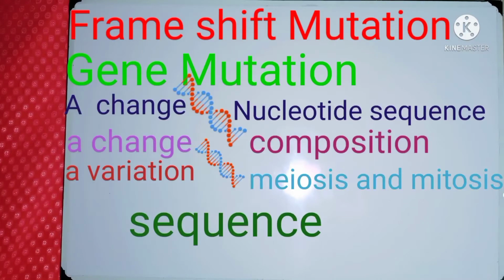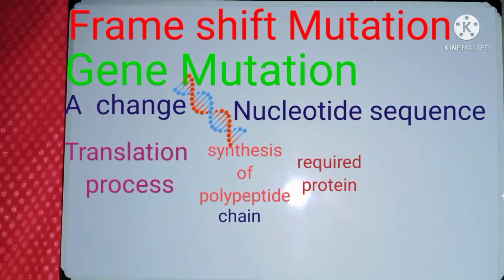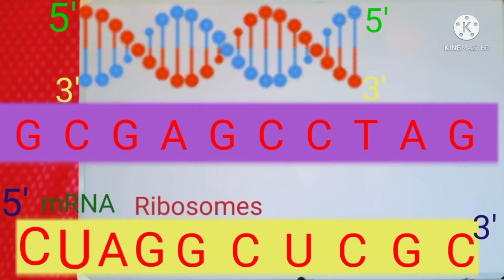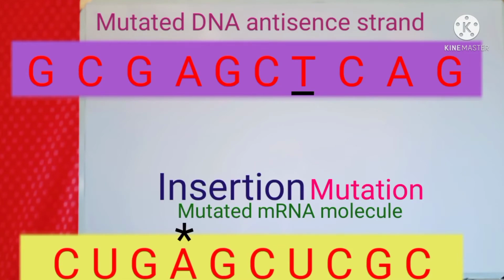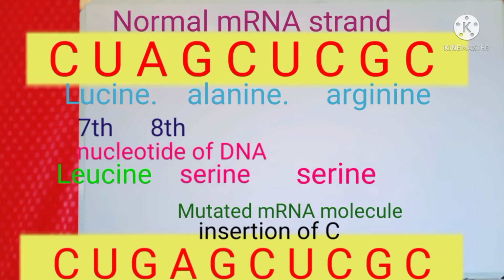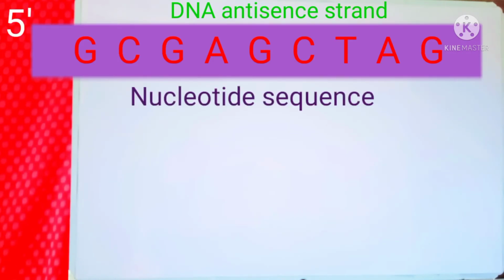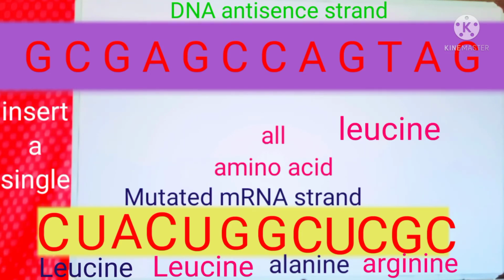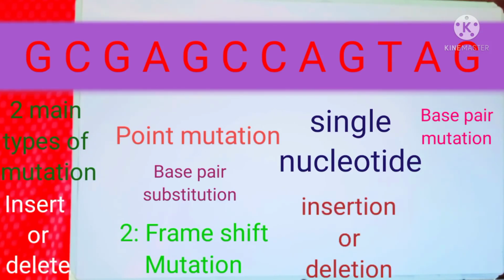2:Frame shift Mutation.2nd Type of Mutation.Point Mutation.Reading Frame.Muntzir Mehdi science TV.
Gene Mutation .Frame shift Mutation.The 2nd type of DNA molecule,chromosomes, gene and nucleotide sequence mutation.Two types of Mutation:1st is point mutation and  2nd is frame shift mutation.It also include the definition of insertion and deletion.Reading Frame: present on the mRNA point mutation that is also called Base pair mutation and Base pair substitution.Whereas Frame shift mutation is a shift in the reading frame present on the mRNA molecule.Normal DNA antisence strand and a normal mRNA strand that is formed by the normal DNA antisence strand.On the other hand  mutated DNA antisence strand and a mutated mRNA molecule that is formed by the mutated DNA antisence strand.Genrtic codons and mRNA codons.Insrtion of the single nucleotide and insertion of the multiple of 3 nucleotides  insertion of the single amino acid.into  the DNA antisence strand.Fully functional protein and partially functional protein and non functional protein synthesis process.Insertion or deletion of the single nucleotide or multiple of 3 nucleotides.Inser or deletion of the single amino acid or multiple amino acids.Nucleotide base pair and several other nucleotide base pairs.Translation polypeptide chain synthesis. Complement method of Nitrogenous bases adenine guanine thymine cytosine and uracil.Leucine , alanine and arginine amino acid genetic code.According to the genetic codes the formation of the amino acids. The definition of  non Frame shift mutation.